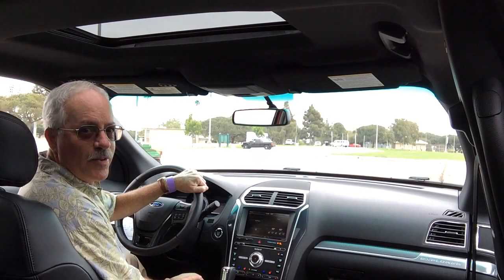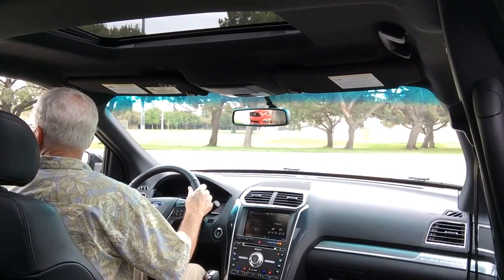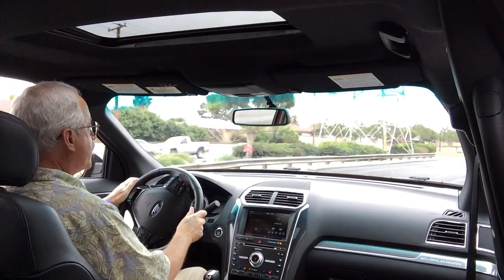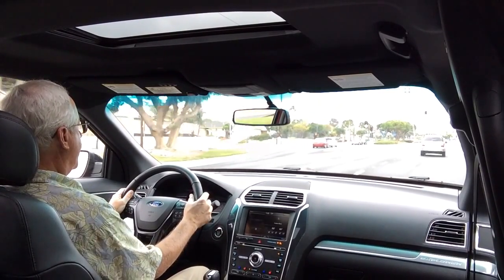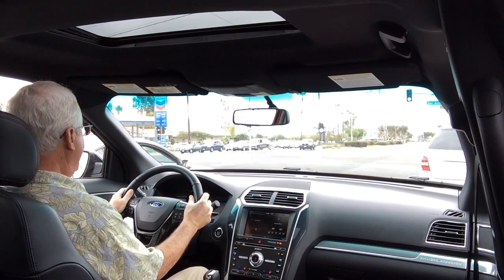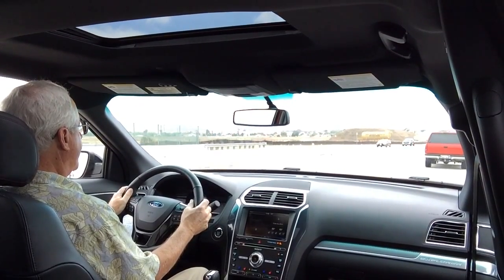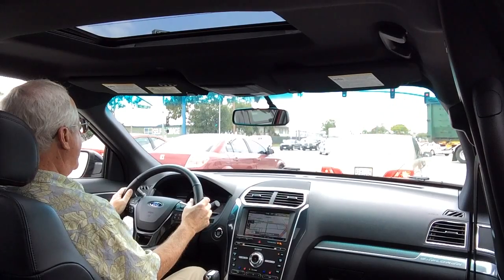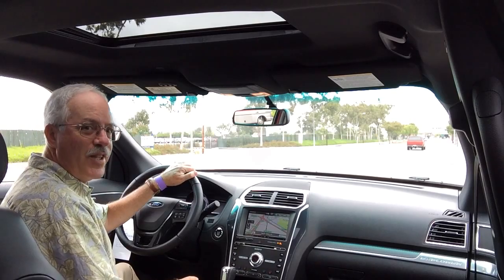2016 Ford Explorer | Test Drive | CarNichiWa.com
2016 Ford Explorer | Test Drive | CarNichiWa.com